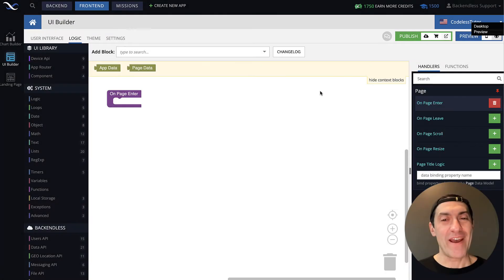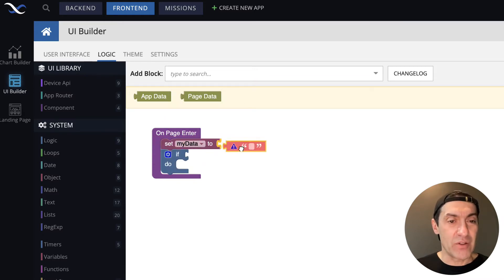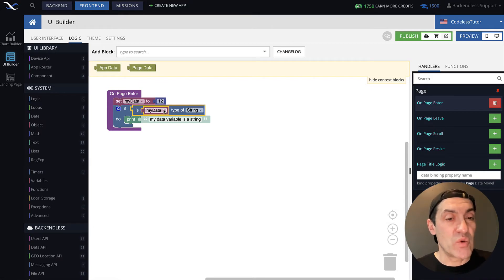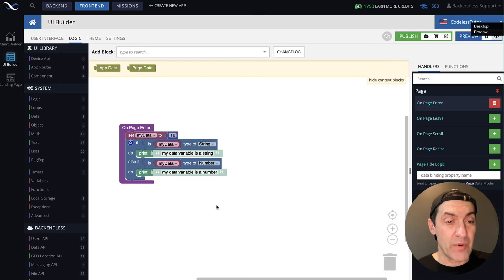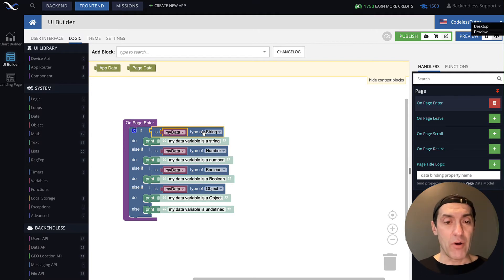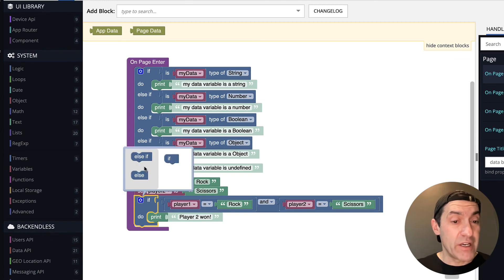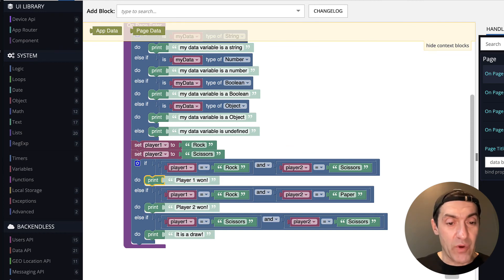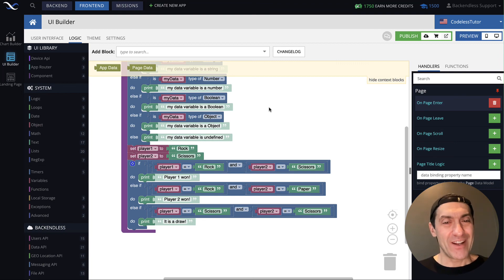Implementing Conditional Statements (IF / ELSE) in Codeless | Codeless Programming Course | Pt. 7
In this video we discuss implement conditional statements (if/else) using Codeless blocks for conditional logic in the Backendless visual development platform. Using conditional logic, your program can make decisions and, based on those decision, choose what happens next.